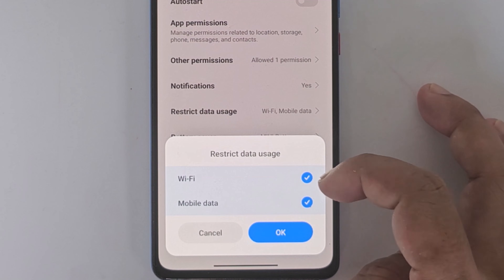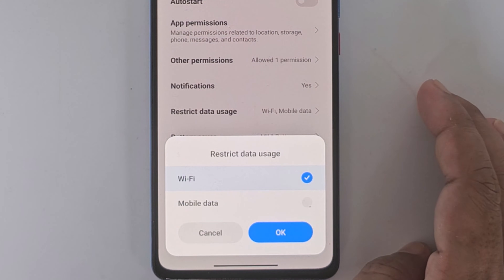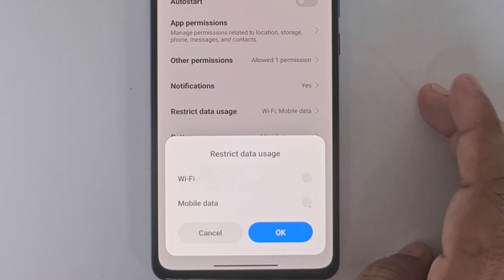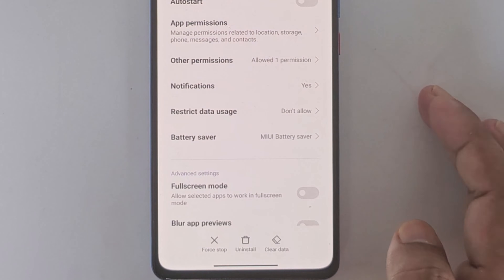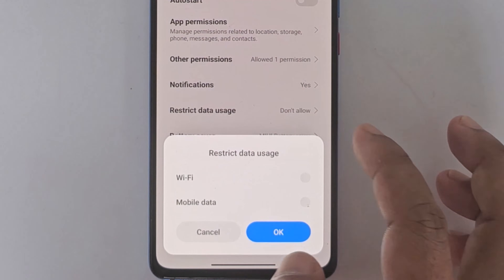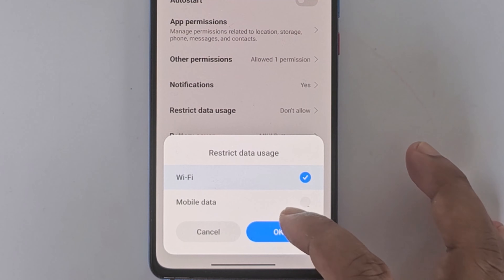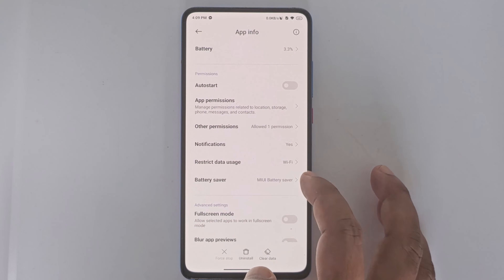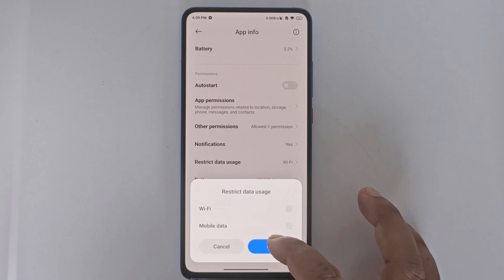How to block internet access for specific apps in android 13 /12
In this video, I will show how to disable internet access for specific apps in Redmi, realme Poco and Oppo mobile